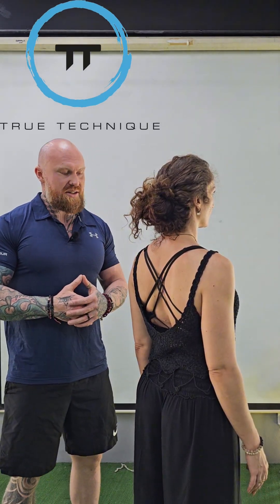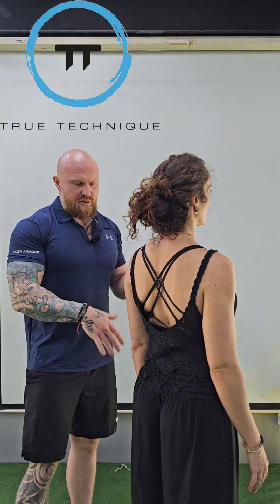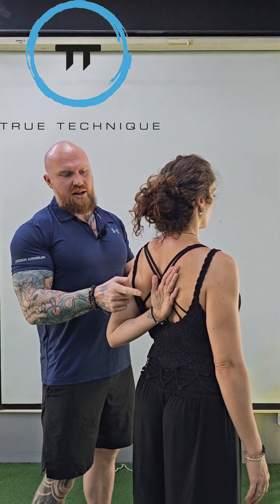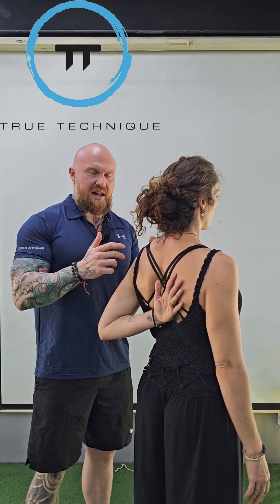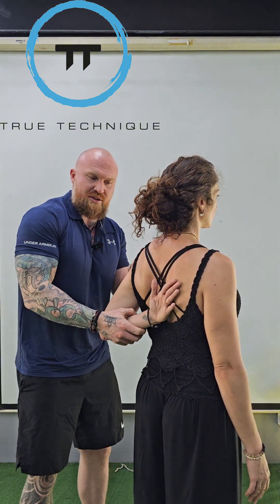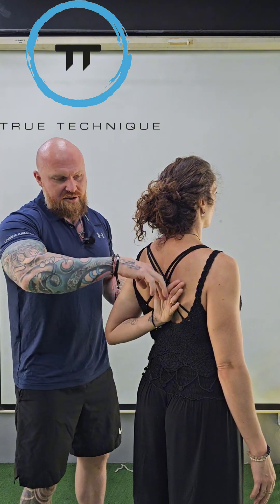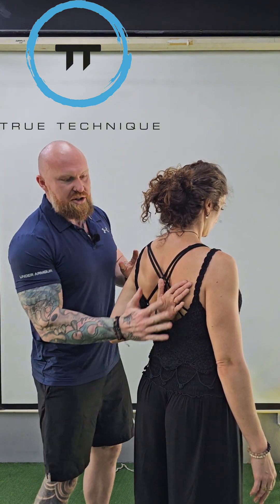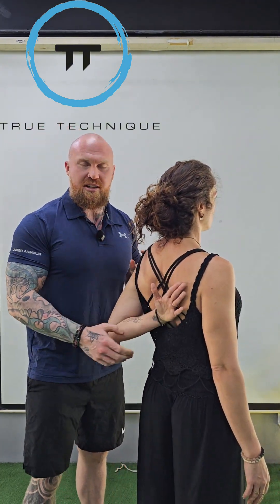Lift-off Sign - Shoulder Test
While many rotator cuff tests focus on external rotation or abduction, the Lift-Off Test provides specific insight into the integrity and strength of the subscapularis, a powerful internal rotator and anterior stabilizer of the shoulder joint.

What is the Lift-Off Test?
The Lift-Off Test is a physical examination maneuver used to assess for pathology, most commonly a tear or significant weakness, in the subscapularis muscle. It's a highly specific test that isolates the action of this particular rotator cuff muscle.

How is it Performed?
The test is performed with the patient standing or sitting. They are asked to place the dorsum (back) of their hand on their lower back, specifically at the level of the lumbar spine. The client then attempts to lift their hand away from their back and resist the examiner's attempt to push it back against their back.

 * Positive Lift-Off Sign: A positive sign is indicated by one of two scenarios:
   * Inability to lift the hand off the back: If the patient cannot actively lift their hand away from their lower back, it suggests significant weakness or a complete tear of the subscapularis.
   * Inability to hold the position against resistance: If the patient can lift their hand off but cannot maintain that position against gentle resistance applied by the examiner, it indicates subscapularis weakness.

Why is it Important for Fitness Professionals and Enthusiasts?
 * Subscapularis Specificity: Unlike other general shoulder tests, the Lift-Off Test directly assesses the subscapularis, providing crucial information for targeted intervention.
 * Internal Rotation Power: The subscapularis is a primary internal rotator. Weakness here can impact throwing mechanics, pressing movements, and overall shoulder stability, especially in sports requiring powerful internal rotation.
 * Anterior Shoulder Stability: The subscapularis plays a vital role in preventing anterior (forward) displacement of the humeral head. Dysfunction can lead to instability and increased risk of dislocation.
 * Differential Diagnosis: A positive Lift-Off Test helps differentiate subscapularis pathology from other rotator cuff issues, guiding more precise rehabilitation and training strategies.
 * Injury Prevention & Performance Enhancement: Identifying and addressing subscapularis weakness early can prevent more serious injuries and optimize performance in activities requiring robust shoulder function.

Key Anatomical & Biomechanical Considerations:
 * Subscapularis: This is the largest and strongest of the rotator cuff muscles. It originates from the subscapular fossa (the anterior surface of the scapula) and inserts into the lesser tubercle of the humerus.
 * Actions: Its primary actions are internal rotation of the humerus and adduction. Crucially, it also acts as a dynamic anterior stabilizer of the glenohumeral joint.
 * Force Couples: The subscapularis works in conjunction with the other rotator cuff muscles (supraspinatus, infraspinatus, teres minor) to create a "force couple" that centers the humeral head within the glenoid fossa during shoulder movement. A weak subscapularis disrupts this balance.
 * Innervation: It is innervated by the upper and lower subscapular nerves.

Practical Takeaway:
For fitness professionals, coaches, and dedicated athletes, incorporating the Lift-Off Test into your assessment routine provides invaluable data about subscapularis health. This specific knowledge empowers you to design more effective programs for injury prevention, rehabilitation, and performance optimization.